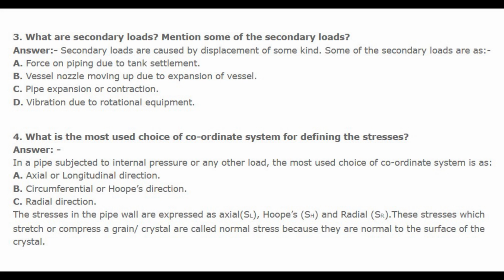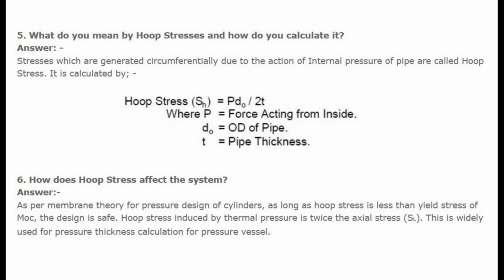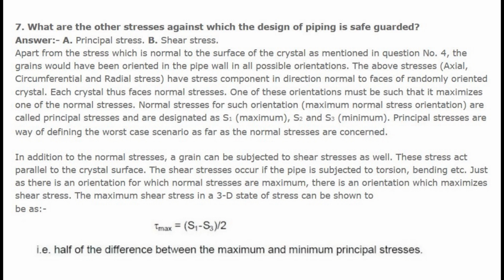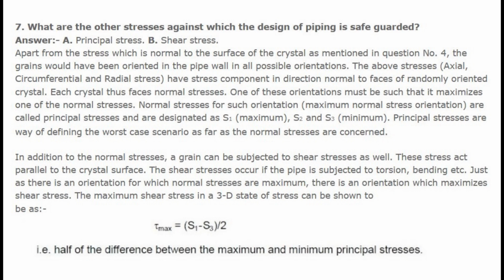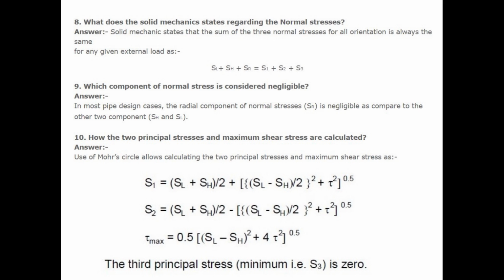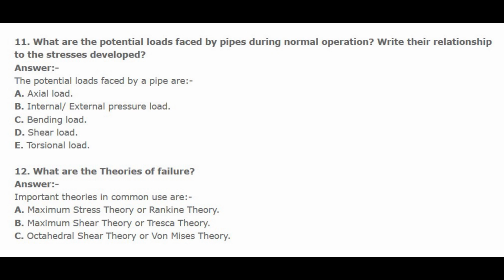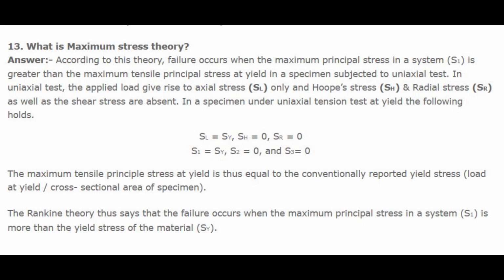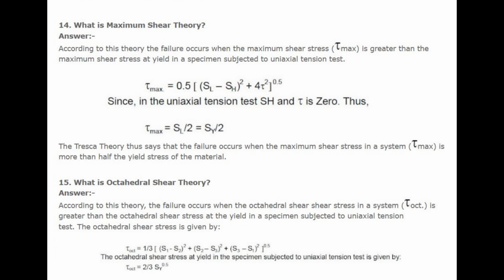15 Important Questions Related to Pipe Under Stress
Piping Stress is generated whenever a load acts on a piping system and tries to deform it. Due to the inertia effect, the piping system will resist that force with an internal resistance force creating stress.

Facebook pages and its Links
1.Piping Engineering World
9. The Mechanical engineering Dept

Facebook Groups in Which am ADMIN or Moderator
1.Piping Engineering World
12. HVACR

WhatsApp Groups Links
1. PIPING ENGINEERING WORLD
2. PIPING ENGINEERING WORLD 1
3. PIPING ENGINEERING WORLD 2
4. PIPING ENGINEERING WORLD 3
5. PIPING ENGINEERING WORLD 4
6. PIPING ENGINEERING WORLD 5
7. PIPING ENGINEERING WORLD 6
8. PIPING ENGINEERING WORLD 7
9. PIPING ENGINEERING WORLD 8
10. PIPING ENGINEERING WORLD 9
11. PIPING ENGINEERING WORLD 10
12. PIPING ENGINEERING WORLD 11

HVAC Whatsapp Groups
Hvac Technical Support
HVAC Technical Support 1

Telegram Channels Links
1. Piping engineering world
2. Welding Basics
3. HVAC Technical Support